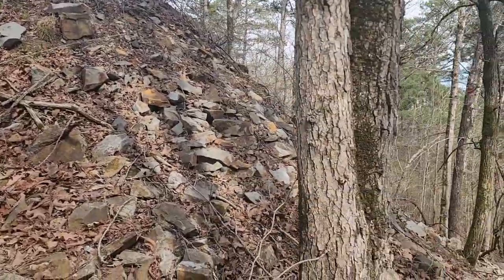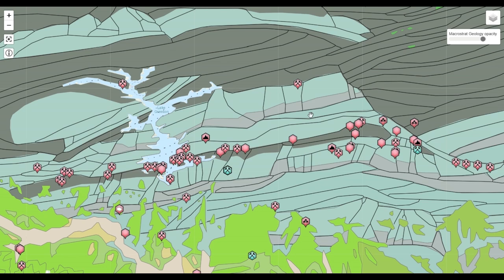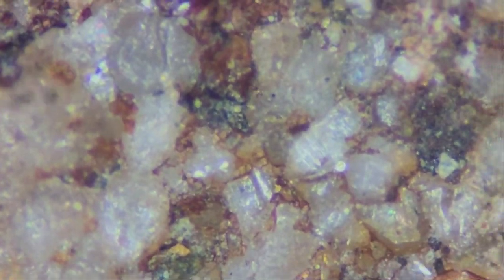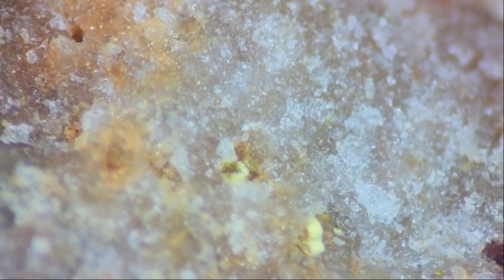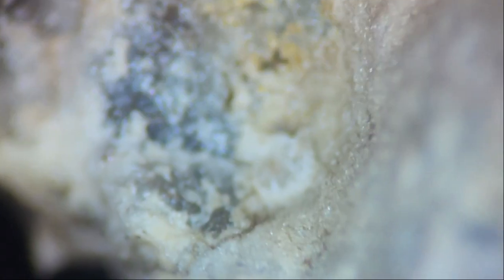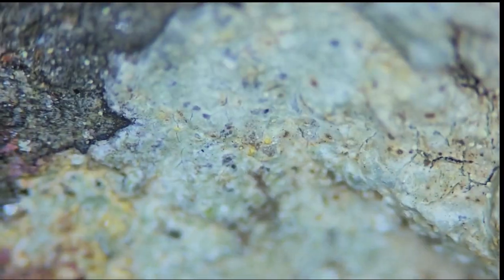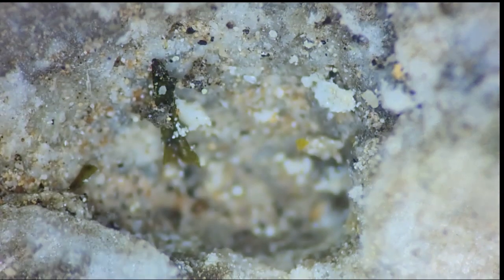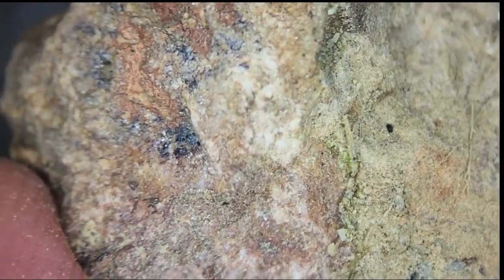Let's Explore - Defunct Mercury Mine in Arkansas, What Can We Find?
Hey guys! A fun collection video going to an abandoned mercury mine in southwest Arkansas, got some pretty good stuff, quite satisfied. Was a great trip despite getting rained out and having to leave early haha. I will state if you want to try collecting at this spot, it is NOT for amateurs. Much of the material is very difficult to work through especially since most worthwhile pieces will be microscopic. Going here and expecting to hit it big will be a waste of time. You need quite a bit of geologic experience, and honestly luck to do as well as I did here. Just wanted to be clear there.

Also, if you wanna buy a cool rock check out my ebay page :)

Minerals seen in vid:
Quartz - SiO2
Apatite - Ca5(PO4)3
Dickite Al2(Si2O5)(OH)4
Perhamite - Ca3Al7.7(Si3P4O23.5(OH)14.1)*8H2O
Cinnabar/Metacinnabar - HgS
Montroydite - HgO
Livingstonite - HgSb4S8
Calomel Hg2Cl2
Terlinguaite - Hg4Cl2O2
Edgarbaileyite - Hg6(Si2O7)
Eglestonite - Hg6OCl3(OH)
Artsmithite - Hg4Al(PO4)2(H2O)2

00:00-5:54 intro and on site looking
5:55-11:12 geologic breakdown
11:13-32:42 best finds breakdown
32:43-53:51 some analysis footage